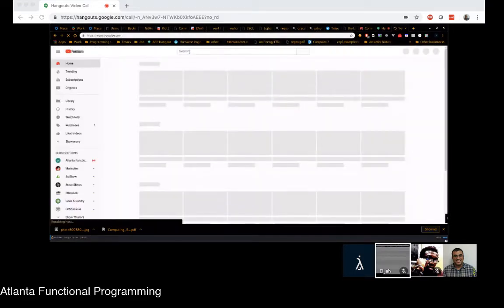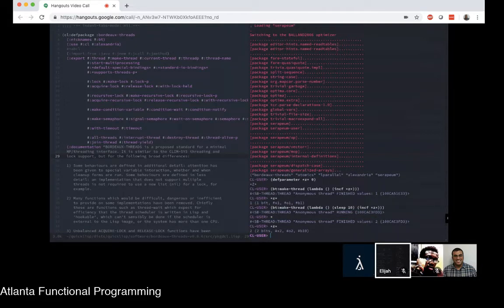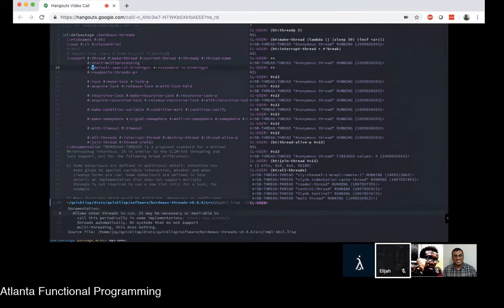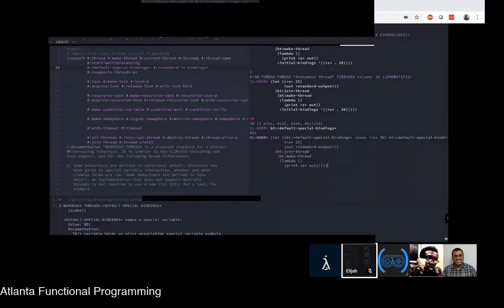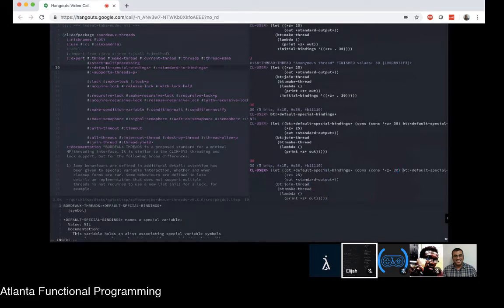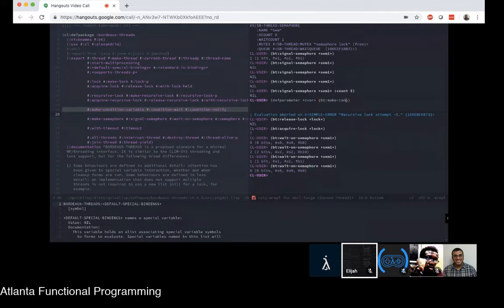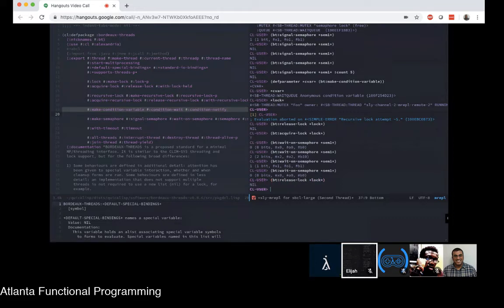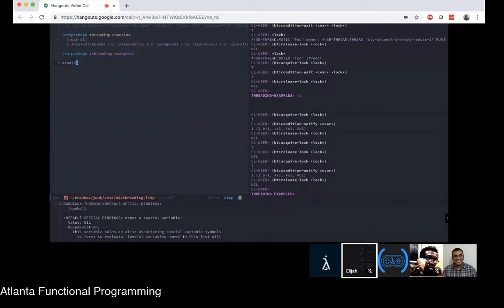Common Lisp Study Group: Concurrency in Common Lisp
Today we will begin our series on concurrency in Common Lisp